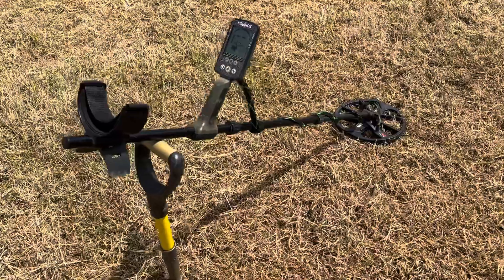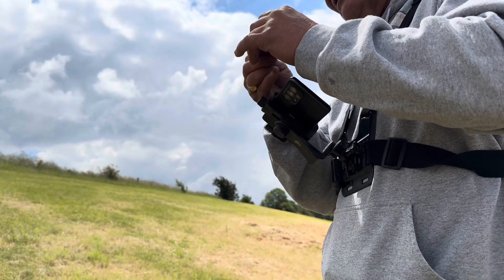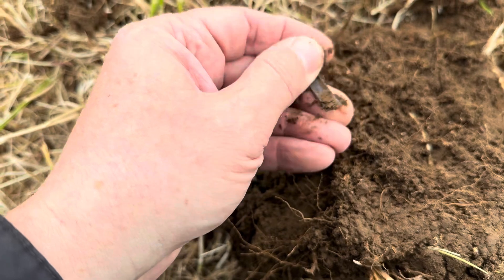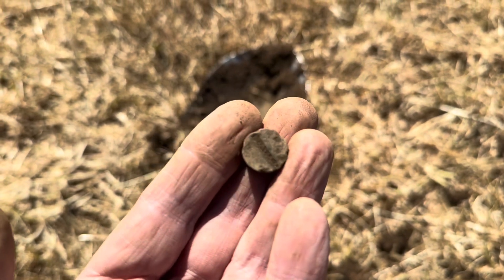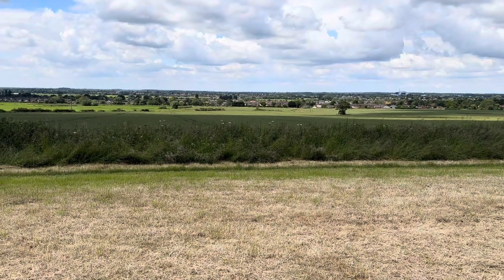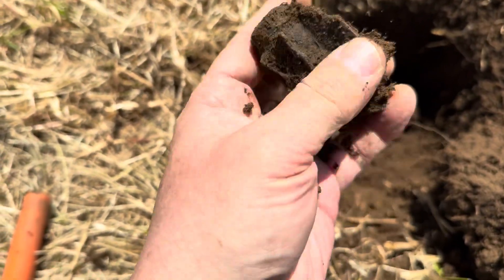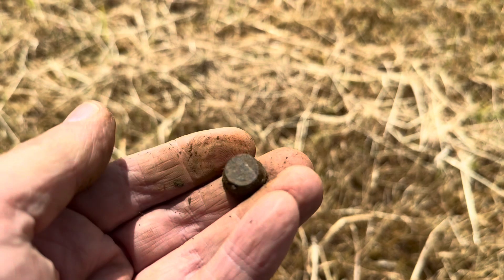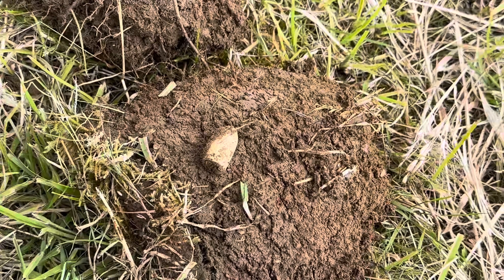WOW ! AMERICAN CIVIL WAR RELICS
Another trip to the firing range what will I find with my minelabequinox metal detector